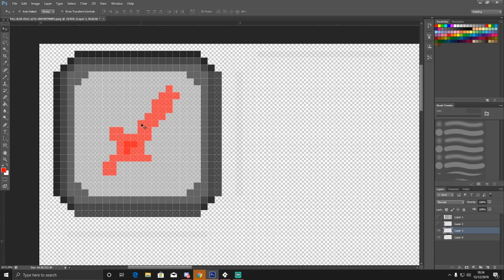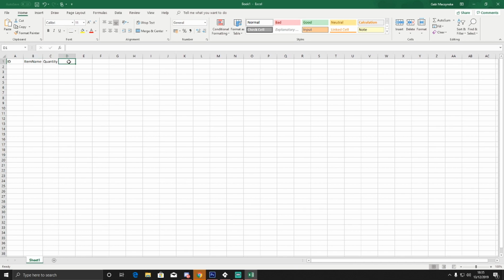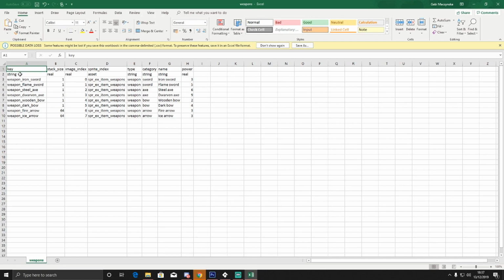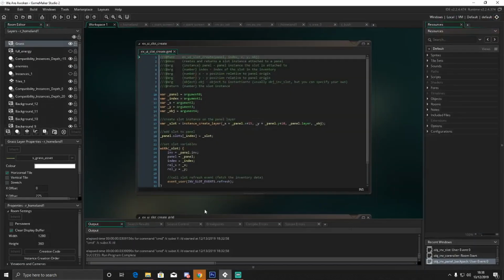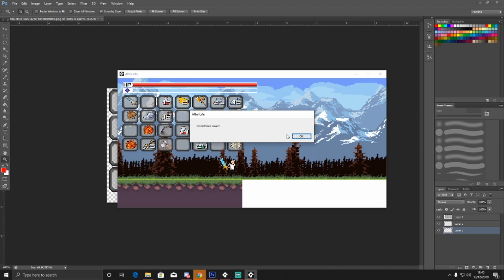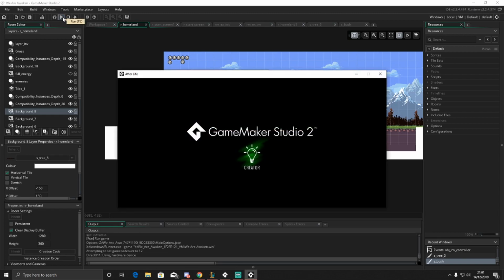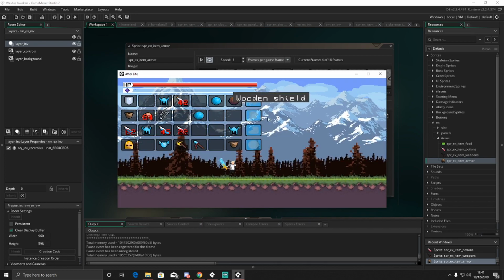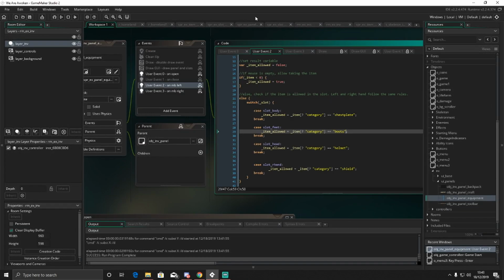Awoken Devlog #3 - Inventory System - Indie Game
Helooo
Leave suggestions for my game in the description below. Thanks again and I'll see ya later.